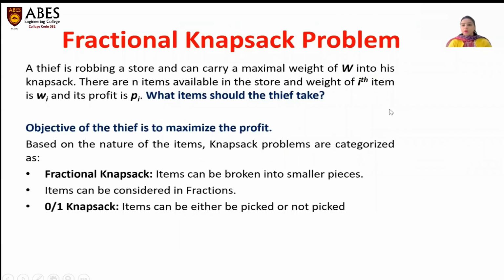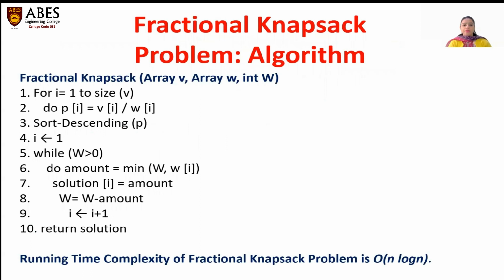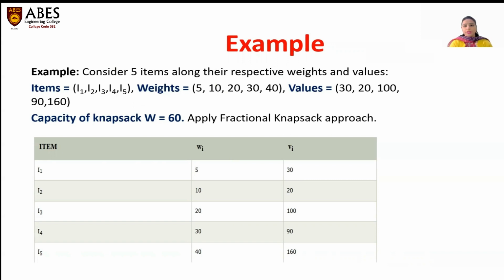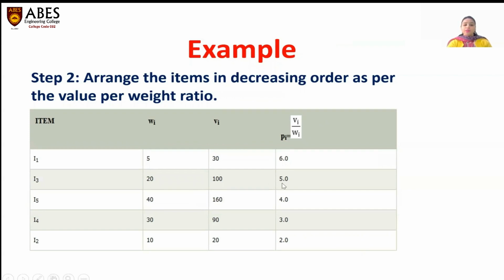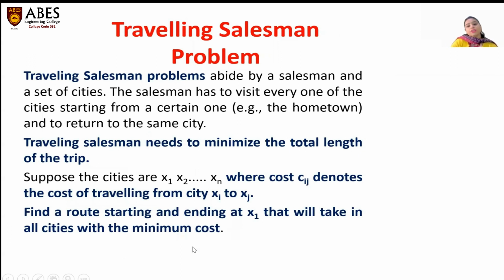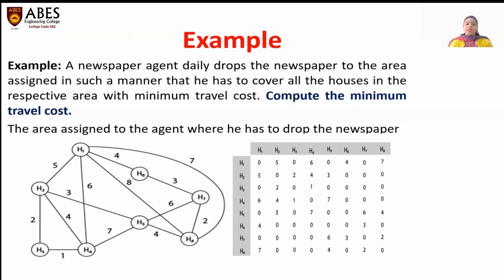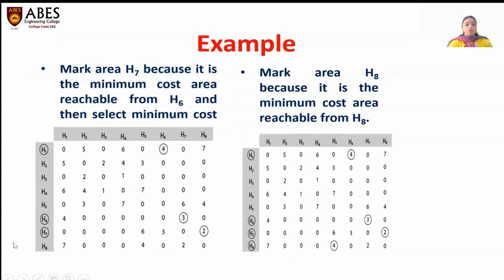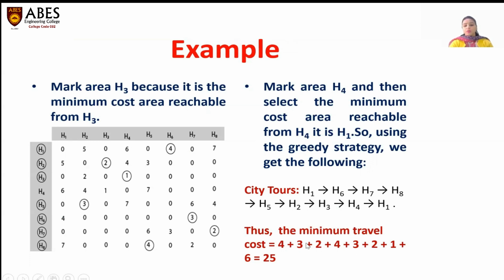Knapsack Problem, Travelling Salesman Problem | Design & Analysis of Algorithms (DAA) | ABES EC